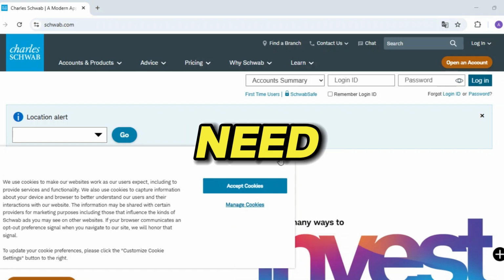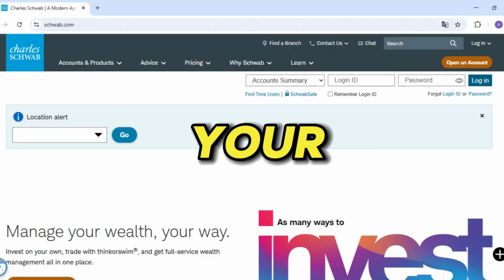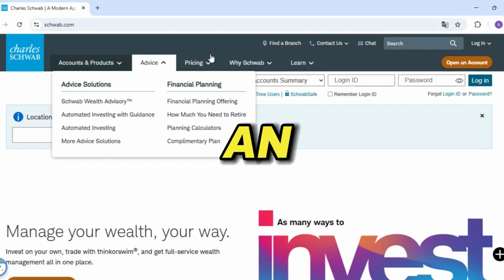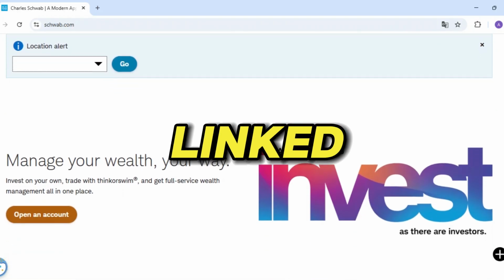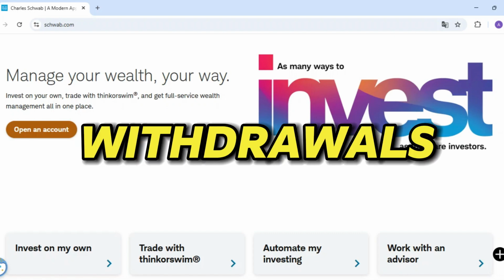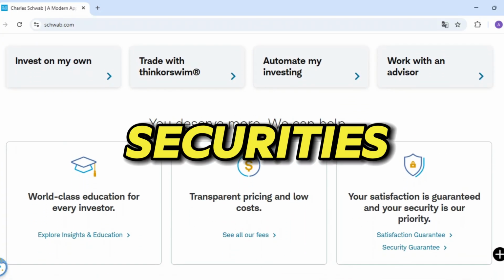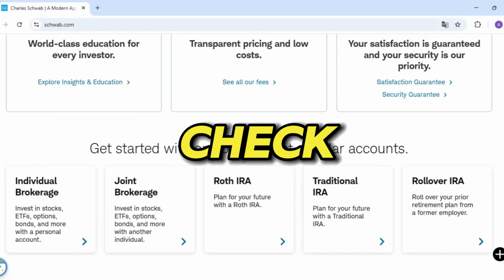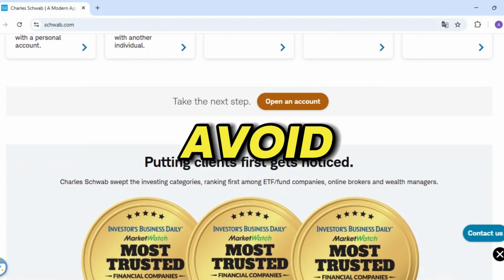How to withdraw money from Schwab account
In this step-by-step beginner-friendly tutorial, you’ll learn exactly how to withdraw money from your Charles Schwab account safely and efficiently.

If you want to transfer funds to your bank, access cash quickly, or manage withdrawals online, this guide shows you all the steps to withdraw via mobile, online, or ATM.

This tutorial is perfect for students, freelancers, business owners, investors, and anyone using Schwab checking or brokerage accounts who wants fast, secure access to their funds.

By the end of this guide, you will be able to:

Withdraw funds from Schwab to a linked bank account

Use Schwab ATMs or debit card for cash withdrawals

Understand withdrawal limits and processing times

Manage your funds securely and conveniently